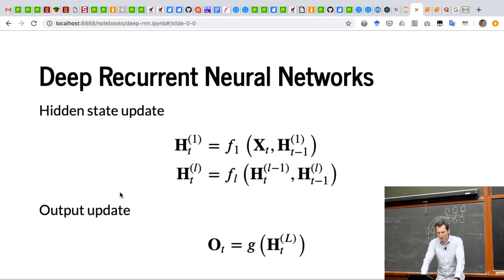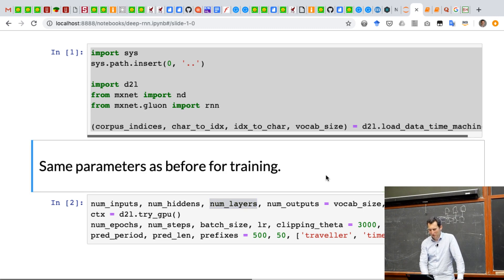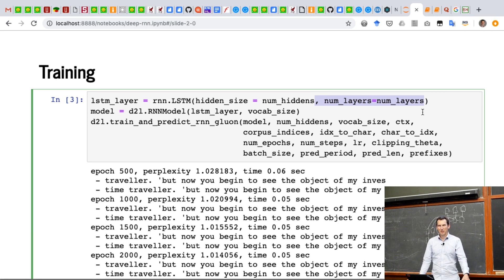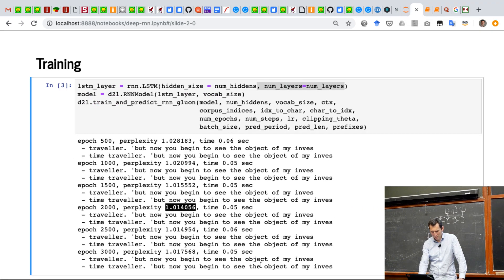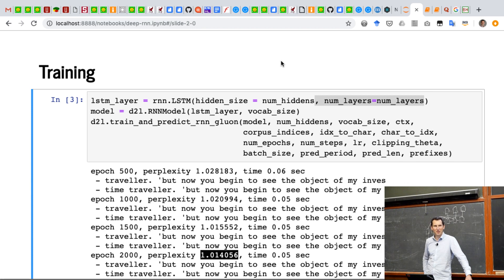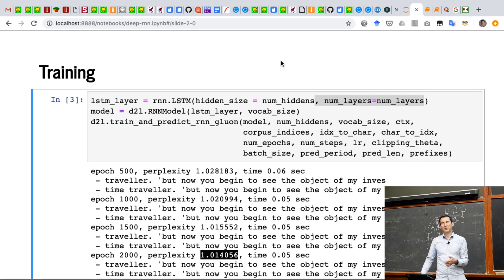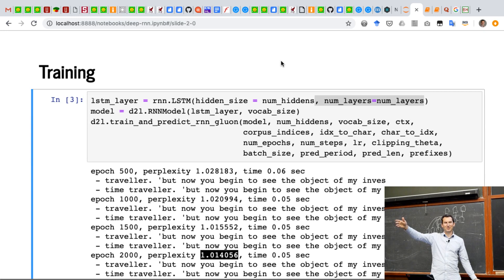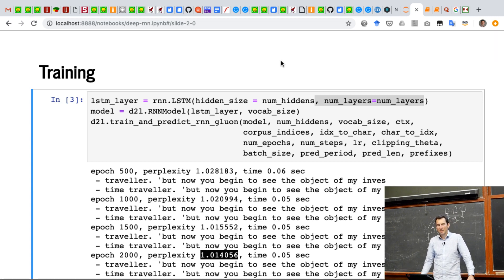L20/2 Deep RNNs in Python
Deep RNNs in Python